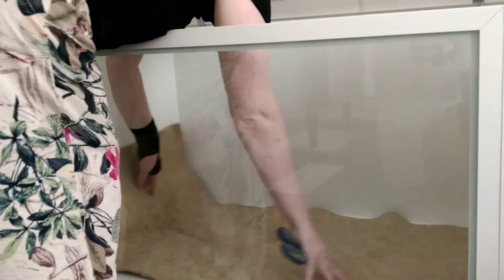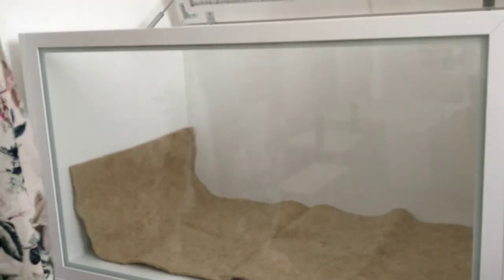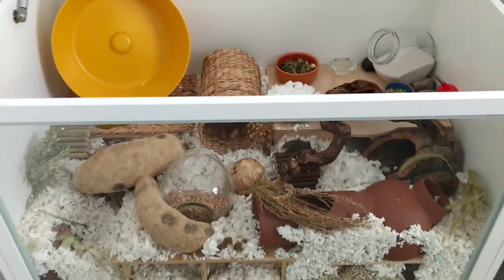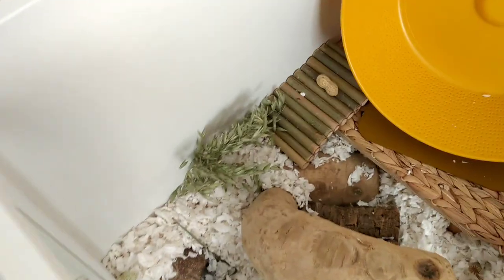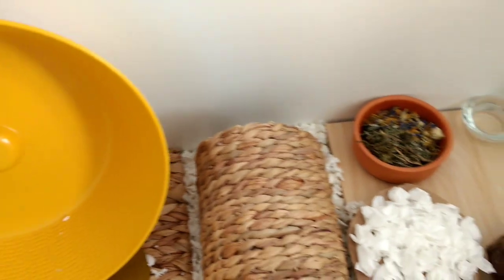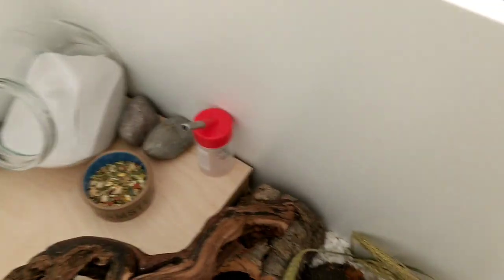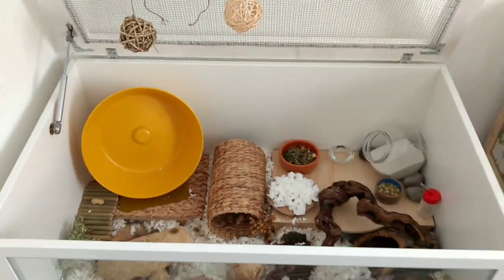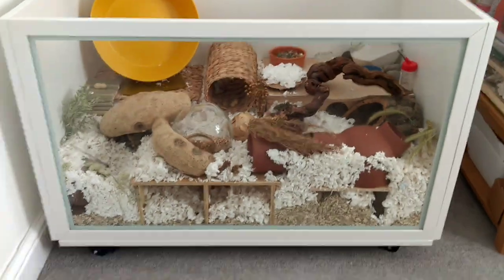How I created my natural set up in the IKEA Komplement hamster cage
Time lapse of setting up my IKEA Komplement Hamster cage for the first time.

Some more videos you might be interested in